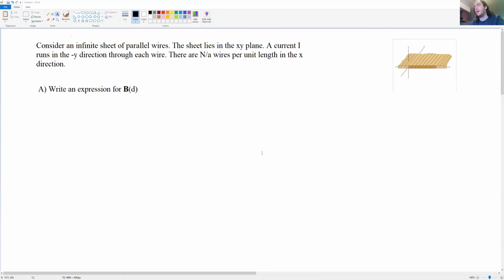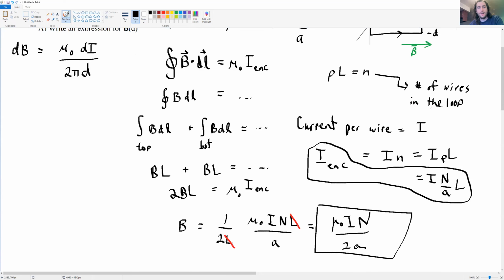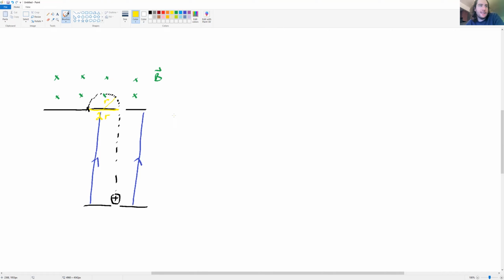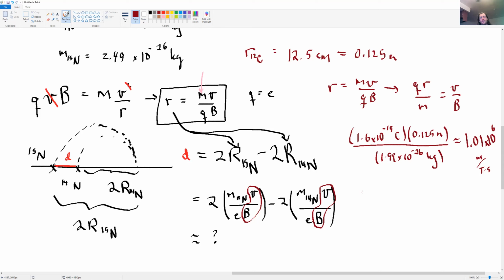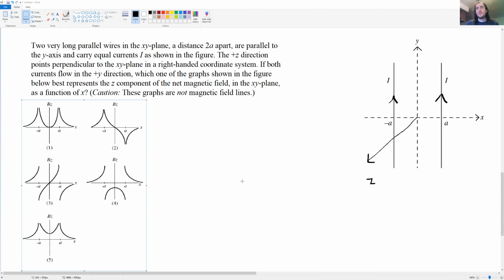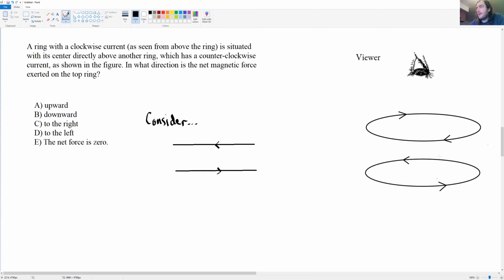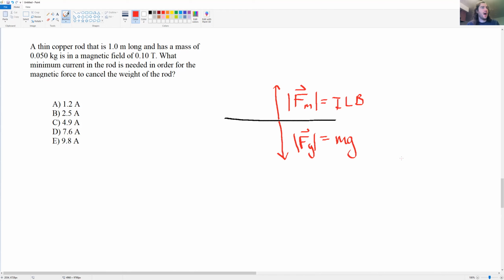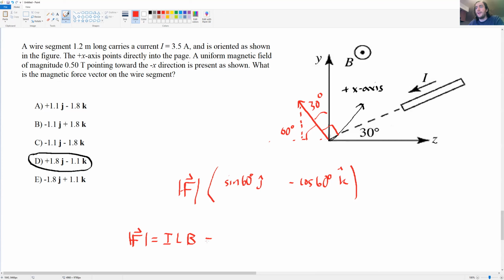Phys 222 Tuesday Review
We cover both calculation and conceptual questions from the following topics: Magnetic Forces, Magnetic Fields, and Circular Motion in a Magnetic Field.